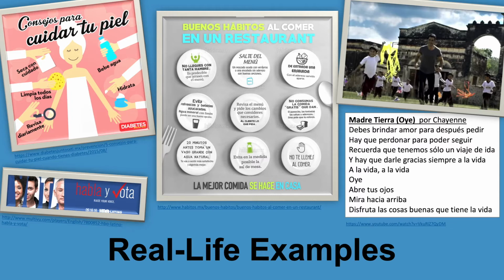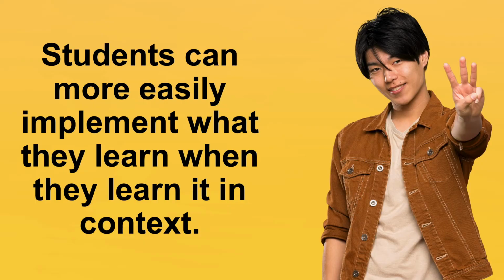Top 5 Reasons to Teach Grammar as a Concept and Use in Context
Have you been wondering about ACTFL's Core Practice: Teach Grammar as a Concept and in Context? This video explains five reasons why language teachers should be doing this.